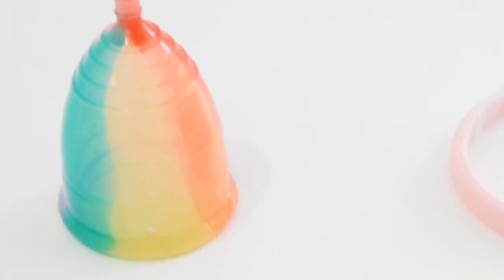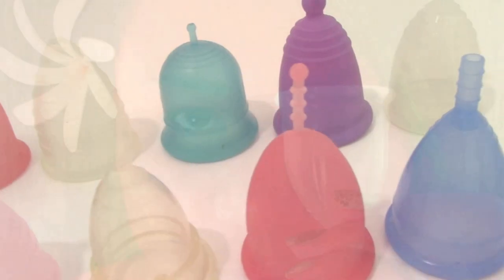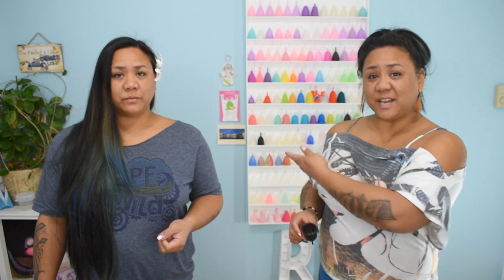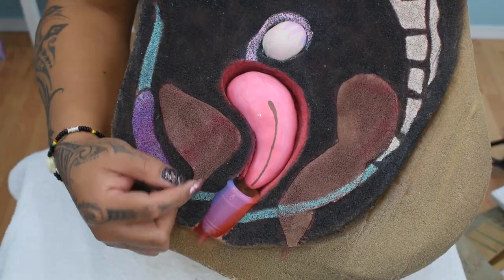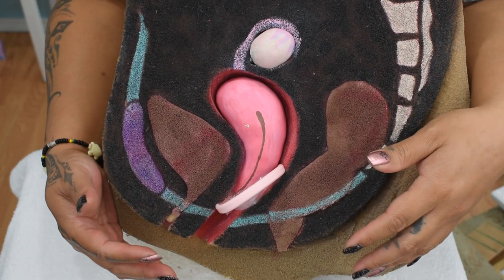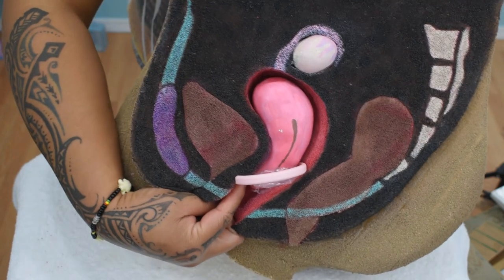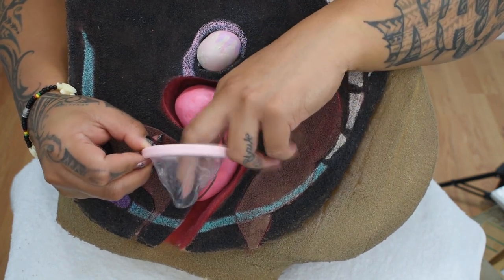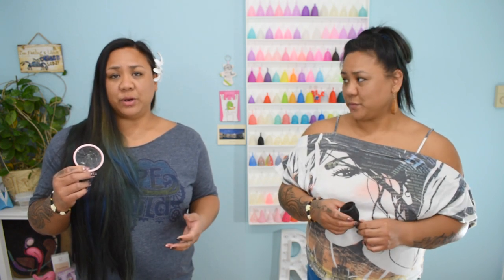Menstrual Cups VS Menstrual Discs - What's the difference?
**Since this video there have been a couple of reusable Menstrual Discs added to the market :) **
Ziggy Cup by Initmina (makers of the Lily Cup)

The similarities and differences between a Menstrual Cup and a Menstrual Disc.
Did I miss a similarity or difference?  Let me know! :D
Side Note:  I'm surprised that my free editing software let me figure out how to do this quicker than I imagined!  It's not perfect, but neither am I! :P